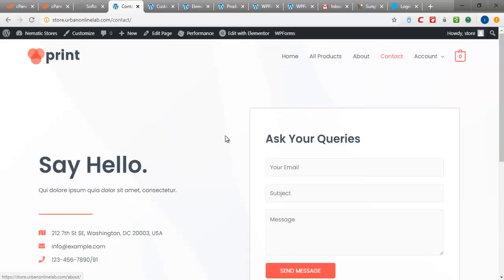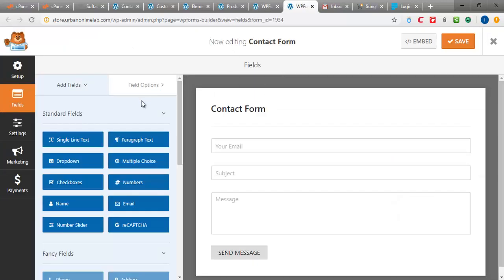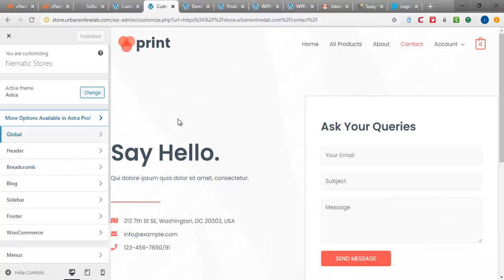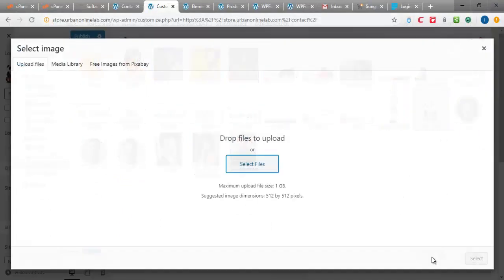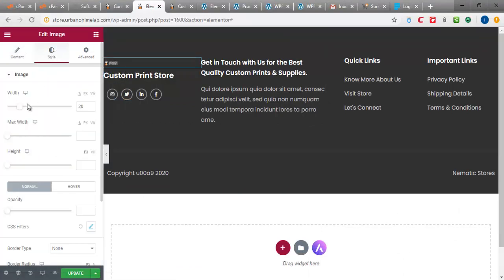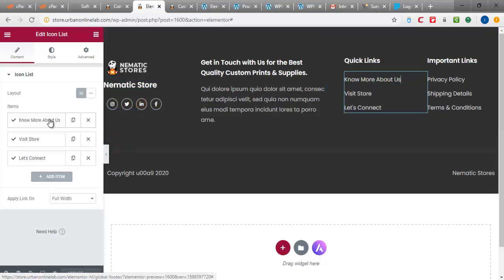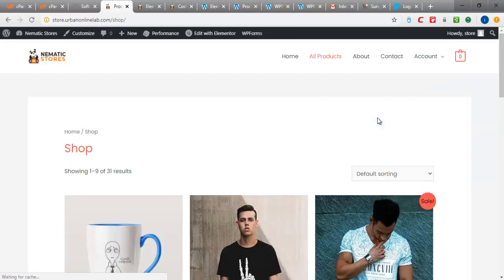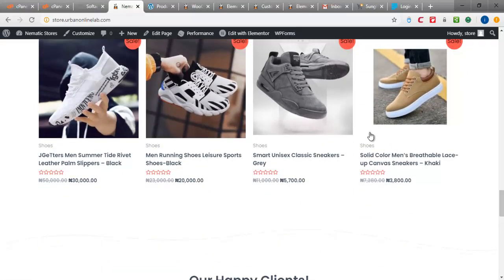9 Free Ecommerce Website Tutorial CONTACT HEADER FOOTER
This ecommerce tutorial is for anyone who wants to sell online with no experience or wants to start a web design career. Its easy so just follow the steps in the video!

How to Create an eCommerce Website with WordPress FREE – ONLINE STORE – 2020 NEW!! Using Best Free eCommerce WooCommerce  Best Free Page Builder Elementor and Best Free Plugins. Free Professional, Awesome and Beautiful eCommerce Website Tutorial.
★ Important Links ★

☐ Liked?

The Free eCommerce Website Tutorial outline

1. CPANEL AND WORDPRESS
2. PLUGINS THEMES IMPORTING
3.  WOOCOMMERCE SETUP
4.  PRODUCT CREATION SHOES
5. PRODUCT CREATION ELECTRONICS
6.  PRODUCT CREATION ACCESSORIES
7. HOME PAGE
8. ABOUT PAGE
9. CONTACT HEADER FOOTER
10.  PAYMENT AND ORDERS

The Premium Wordpress Website Tutorial outline

0. INTRODUCTION
1. HOSPITAL
2. HOTEL
3. COMPANY
4. SCHOOL
5. E-COMMERCE

In This eCommerce Tutorial, you will learn how to create an ecommerce website with wordpress. By The end of this commerce tutorial, you will have your own online shop running with wordpress! This is a step by step tutorial on how to make an online store and commerce website!

Its 2020, no more ugly websites! You are going to learn how to create an amazing commerce  and modern style wordpress website, so watch this video on How To Make An eCommerce Website With Wordpress and you will have an amazing commerce wordpress website running in a few hours!